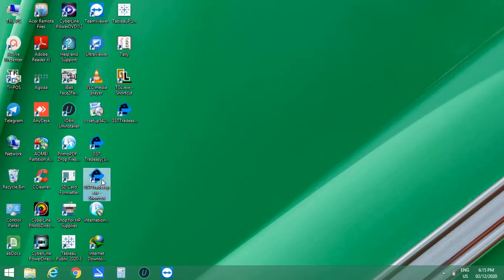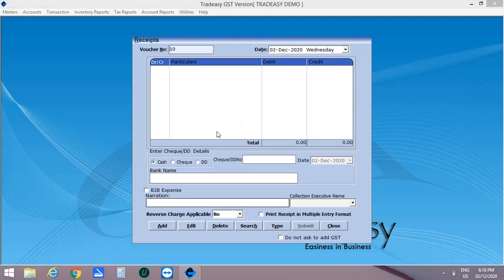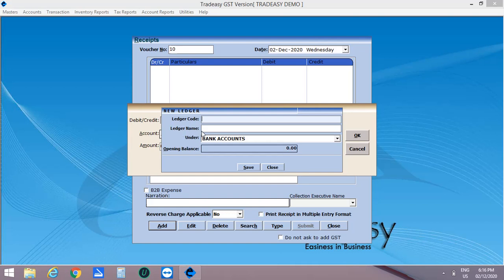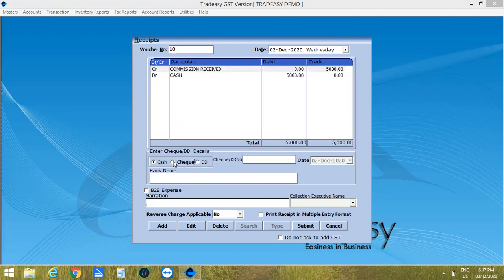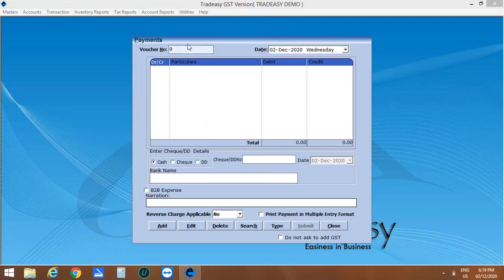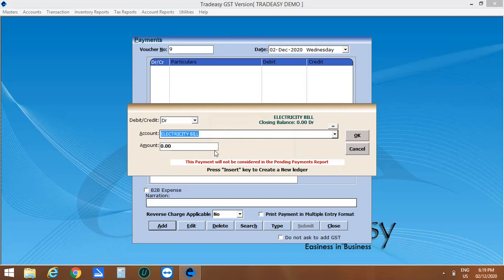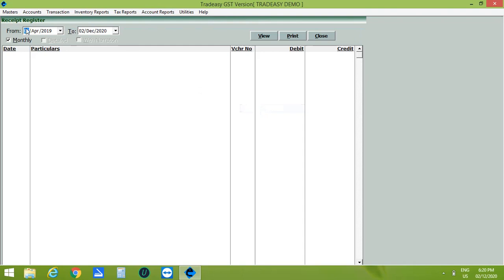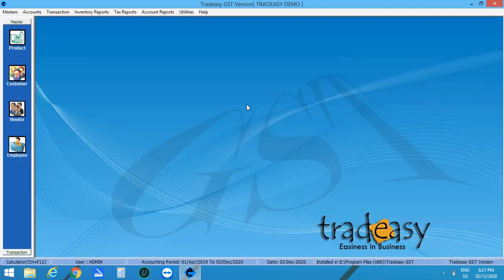INDIRECT INCOME Receipts and INDIRECT EXPENSE Payments in Tradeasy Software ENGLISH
INDIRECT INCOME Receipts and INDIRECT EXPENSE Payments - ENGLISH
TRADEASY SOFTWARE